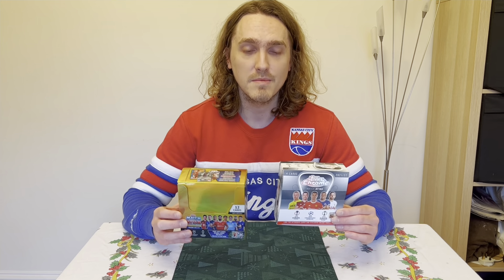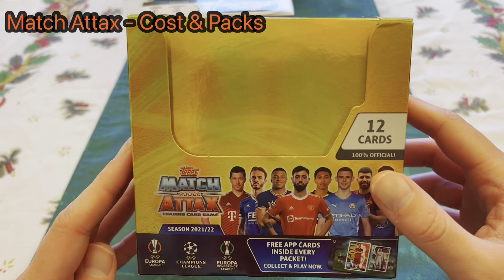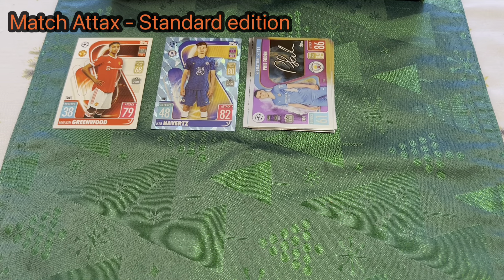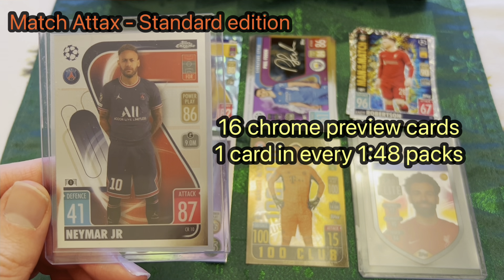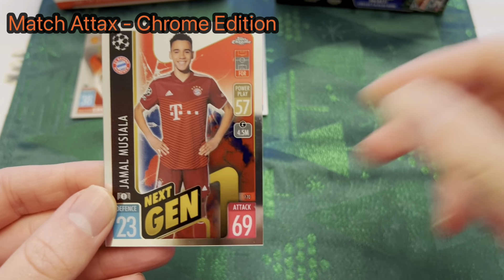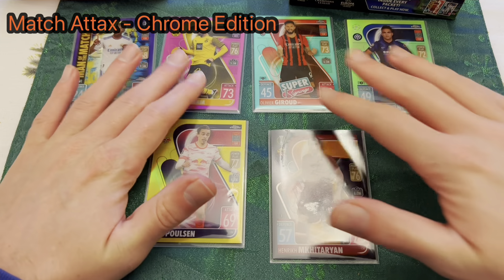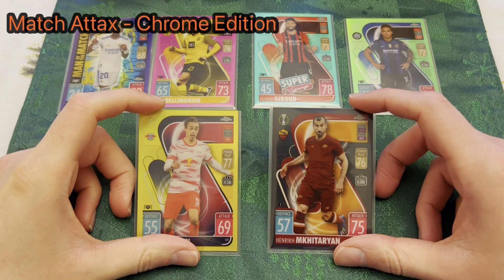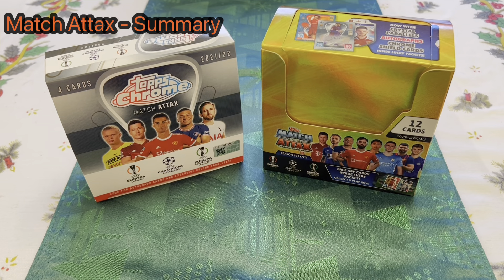A beginners guide to Topps Match Attax & Topps Match Attax Chrome!!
A beginners guide to Topps Match Attax, showing you the difference between the standard set and Topps Chrome Match Attax sets!

Following the recent launch of the Match Attax Chrome set two weeks ago, there are now two different sets available in the UK market. As someone who is new to collecting Match Attax, I really had no idea what the difference was between the two sets!

After doing my first Chrome box opening, I had a much better idea of what the difference was between the boxes and thought it would be great to share it with you; to hopefully make the difference nice and clear! 😁

If you want to be part of the Blazey Collect community, then please free to subscribe too; I’d love to connect with as many of you card collectors and football fans as possible! 🤩